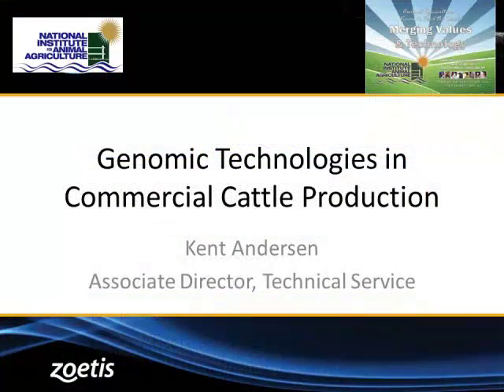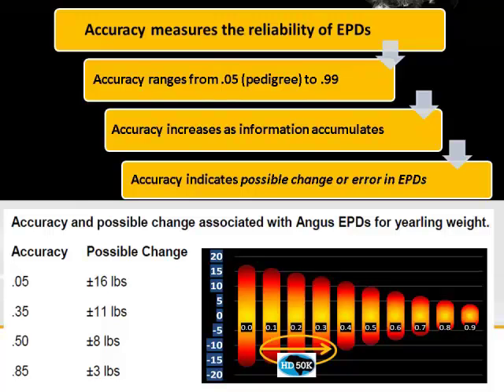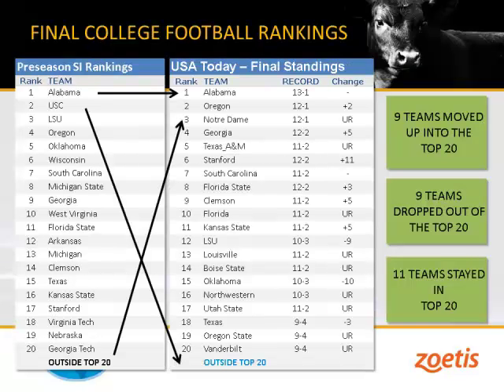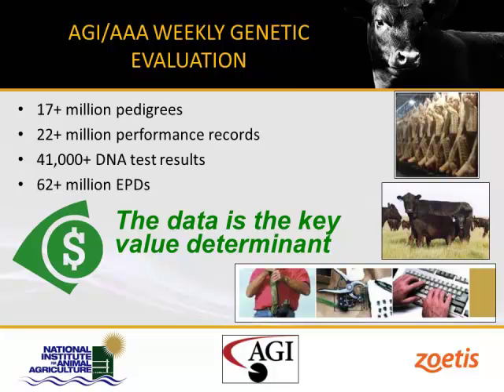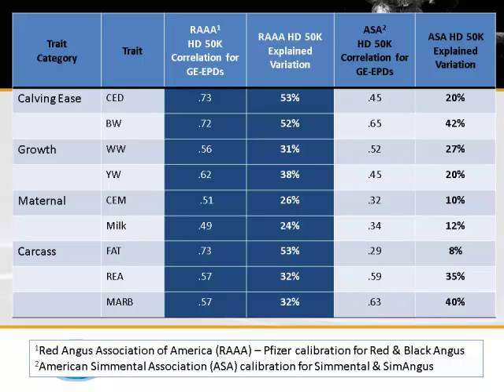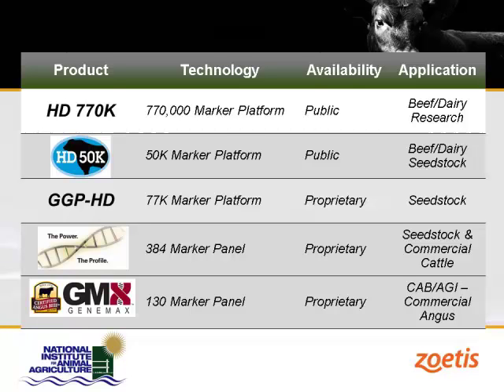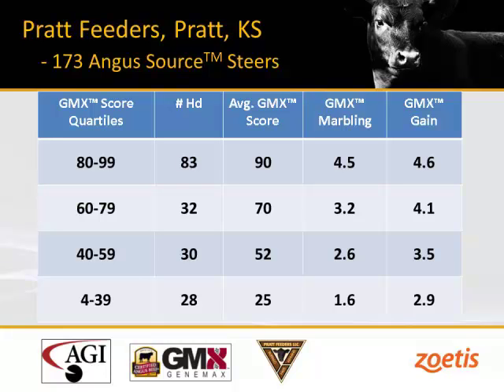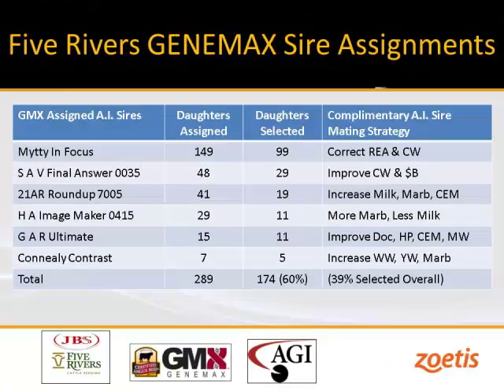Dr. Kent Andersen - Genomic Technologies in Commercial Cattle Production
Genomic Technologies in Commercial Cattle Production - Dr. Kent Andersen, Associate Director, Technical Service, Zoetis, from the 2013 NIAA Merging Values and Technology conference, April 15-17, 2013, Louisville, KY, USA.